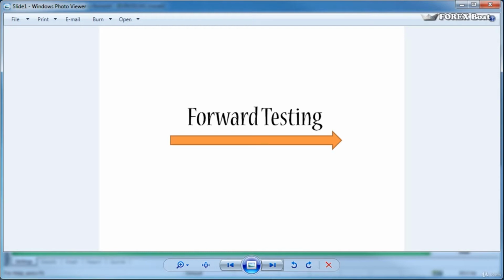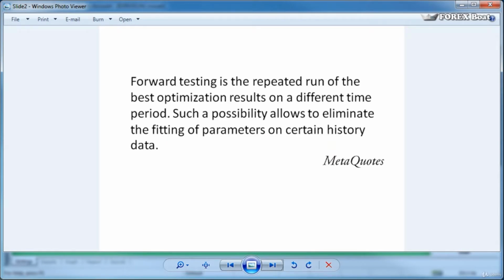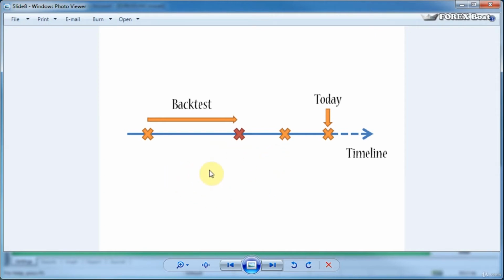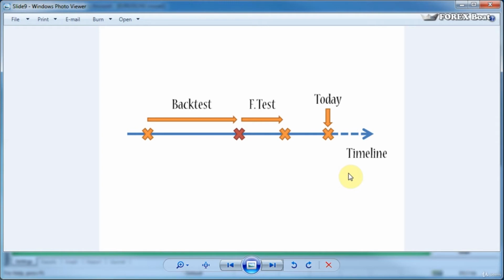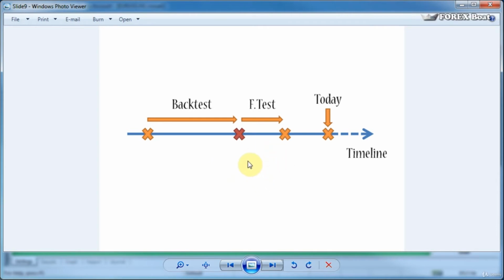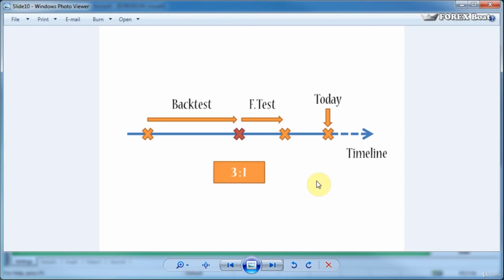What is a Forward Test